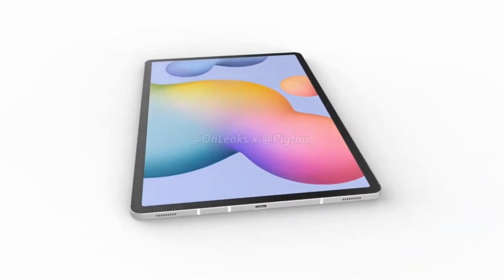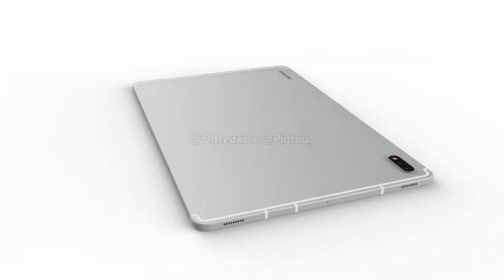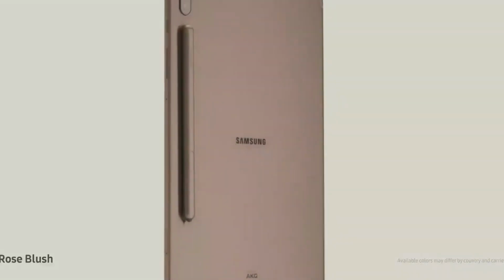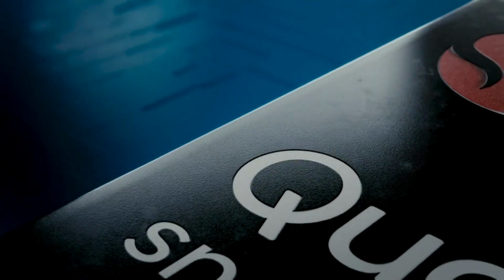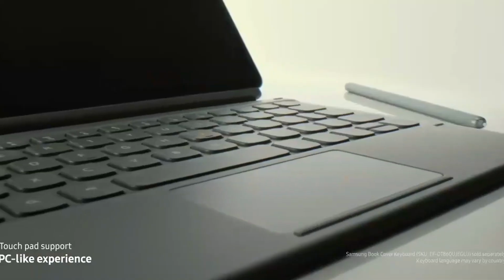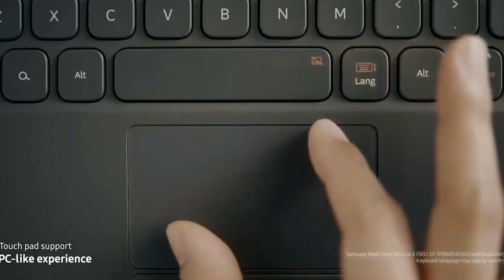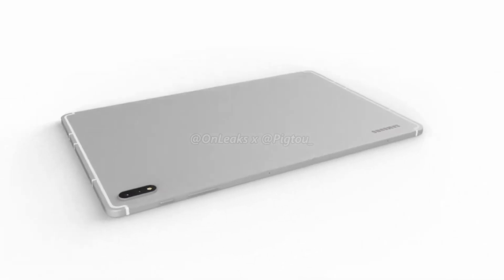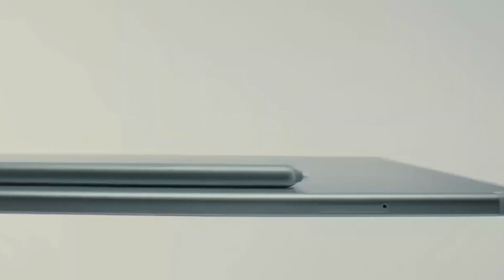SAMSUNG GALAXY TAB S7+ 5G - OFFICIAL Listed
Samsung Galaxy Tab S7 / S7+ has some more specs has been leaked on samsung germany website.Only leaked  model number is know yet.